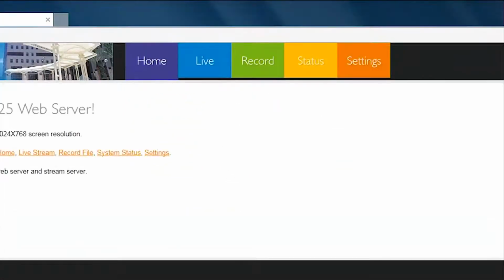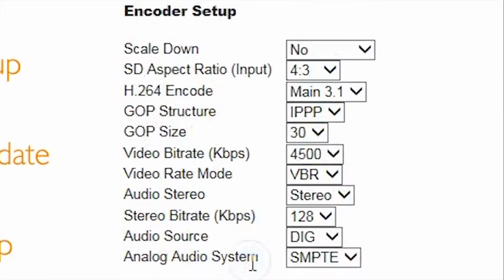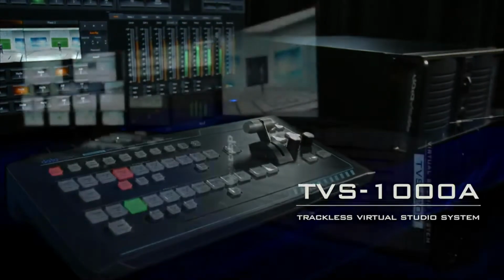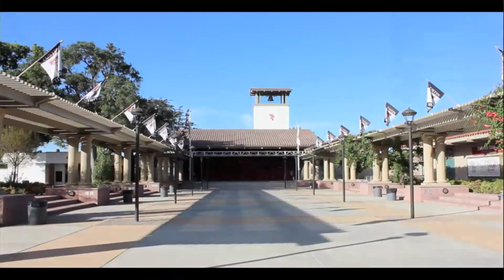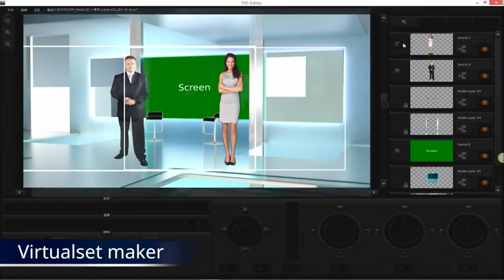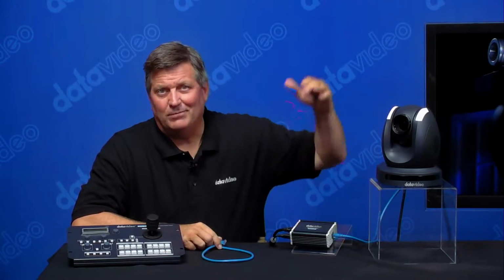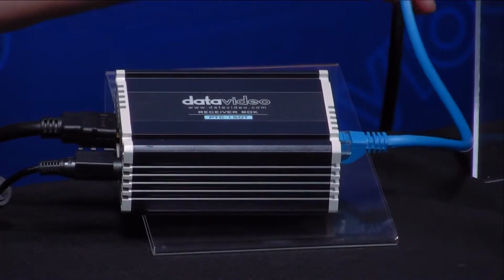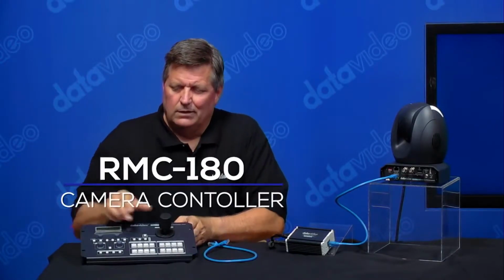datavideo Live Stream 9582600338 on 31/1/2017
this is testing stream